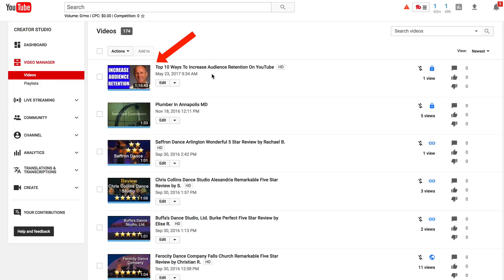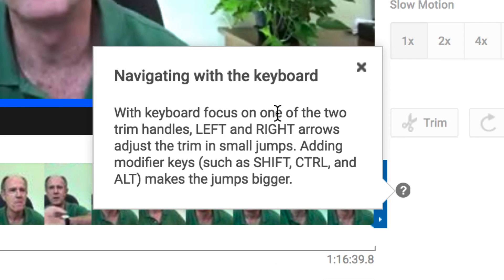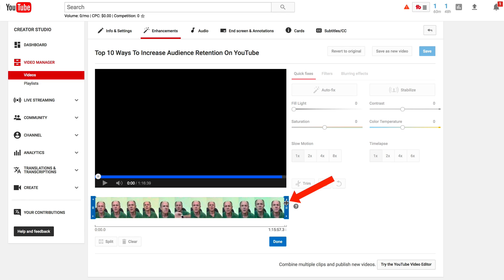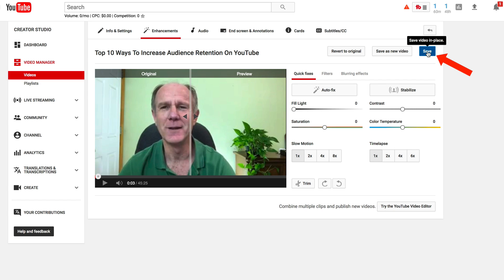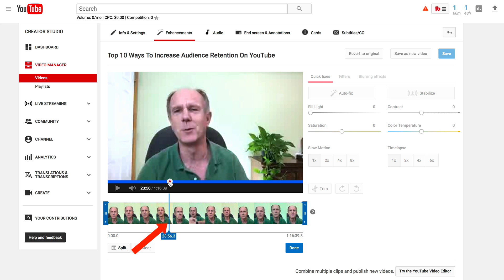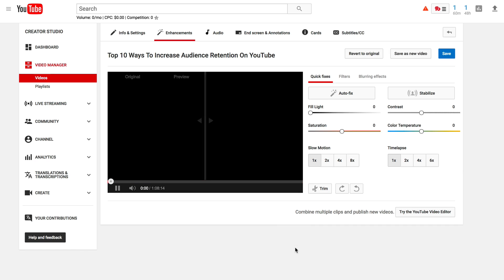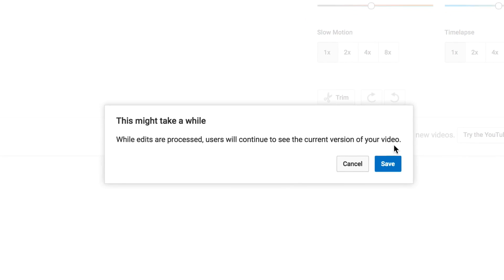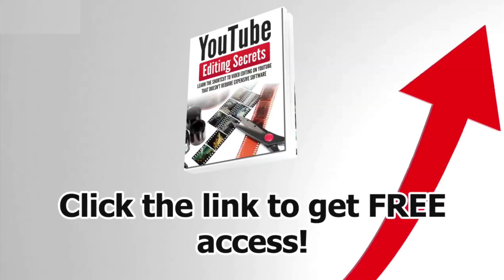How To Edit Live Stream Videos On YouTube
Do you want to edit out the mistakes you made during your live stream video?  In this video you’ll learn how to edit or trim your live stream videos on YouTube using Enhancements without losing any of your original views and comments. Download my Free Report on YouTube Editing Secrets